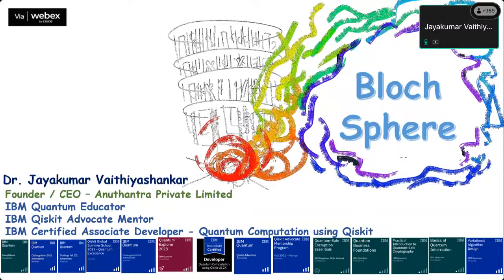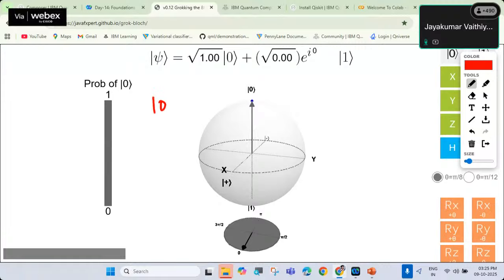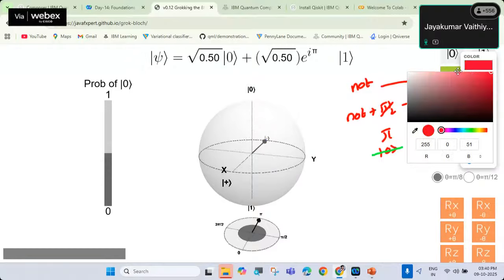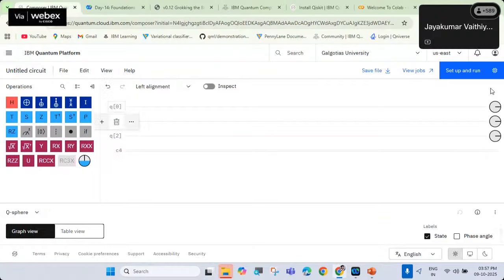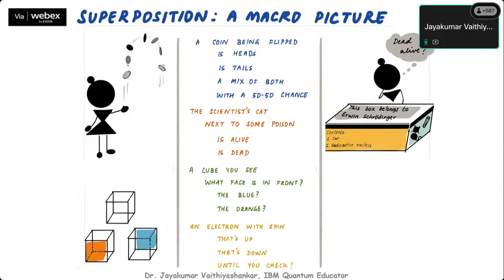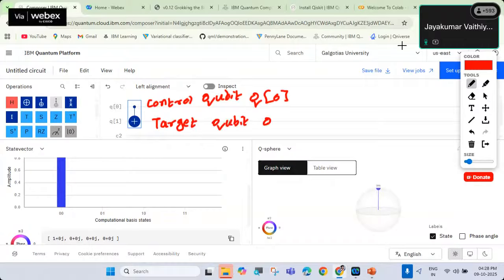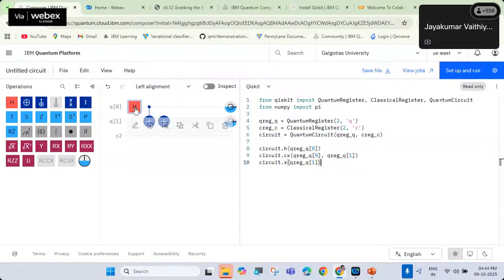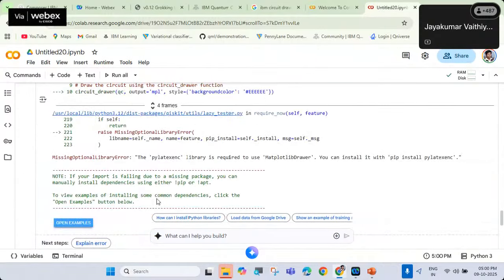Day- 14 QT- 02 Foundations of Quantum Technologies(APSCHE)